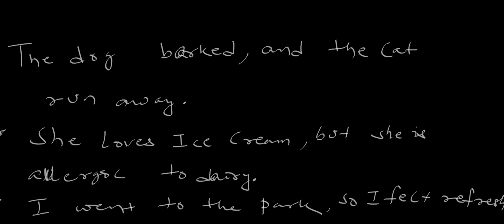🚀 Master Sentence Writing: Simple, Compound, & Complex Sentences Made Easy!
Struggling with grammar? Don’t worry, we’ve got you covered! In this video, we’ll teach you how to write simple, compound, and complex sentences with step-by-step explanations and examples. Whether you're a student, teacher, or language enthusiast, this tutorial will help you improve your writing skills and boost your confidence. 📝✨

🔑 What You'll Learn:

    The basics of simple sentences (subject + predicate).
    How to create compound sentences using FANBOYS.
    Crafting complex sentences with subordinating conjunctions.
    Practical examples and a fun interactive exercise to practice on your own!

📘 Perfect For:

    Writers enhancing their skills.
    ESL learners mastering English sentence structures.

📌 Chapters:
00:00 Intro
01:15 What is a Simple Sentence?
03:20 Understanding Compound Sentences
06:10 Breaking Down Complex Sentences
09:00 Practice Time!
10:30 Wrap-Up & Final Tips